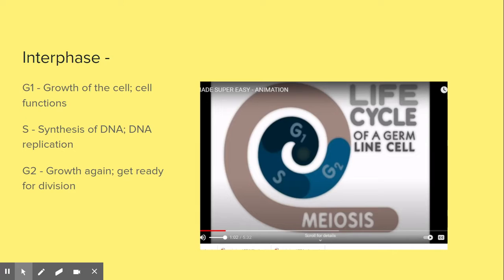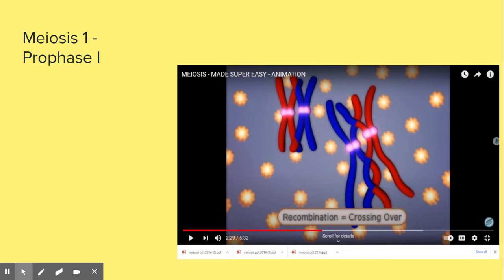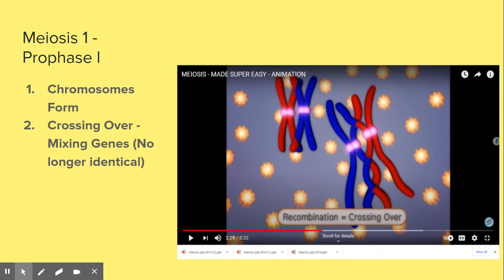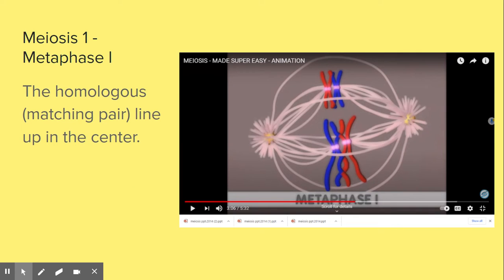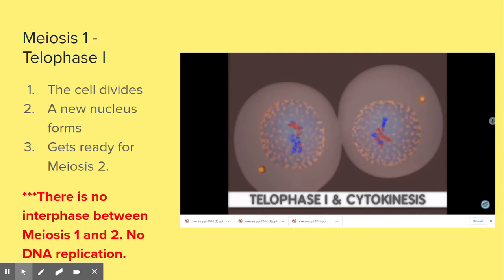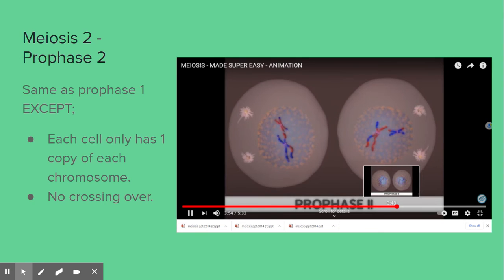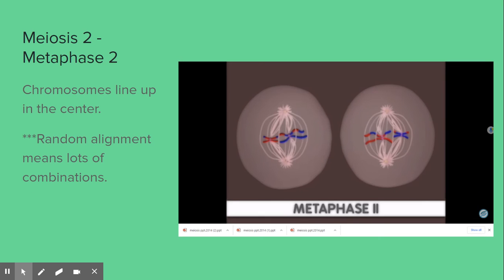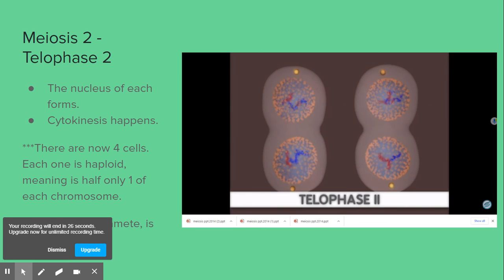Mrs. Picard Reviews: Chromosomes and Meiosis Part 2